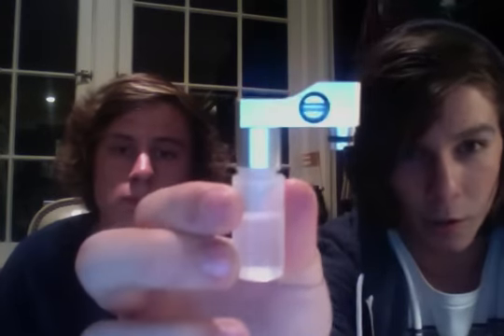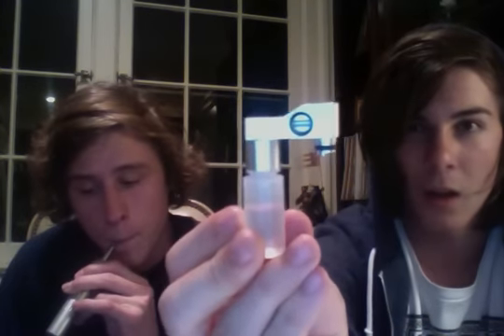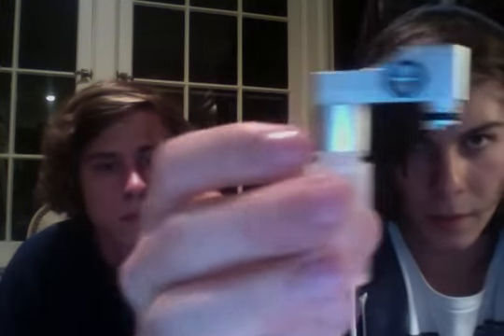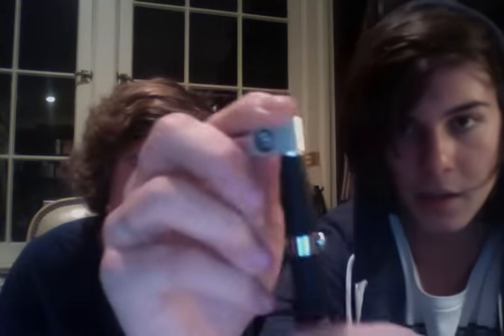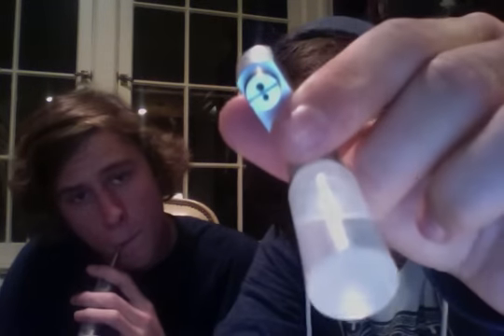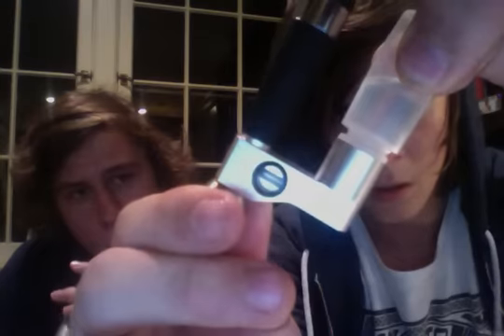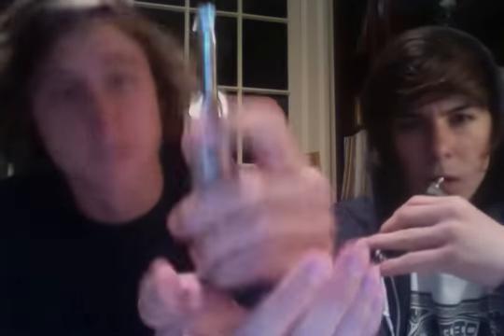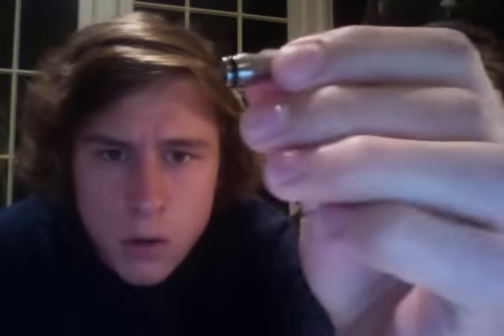Super T Manufacturing VapeMate Review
This is a video review of the Supertmanufacturing VapeMate and Whistle tip drip tip from supertmanufacturing.com